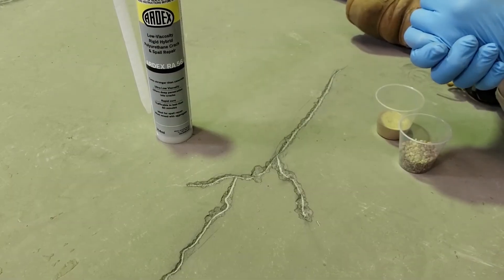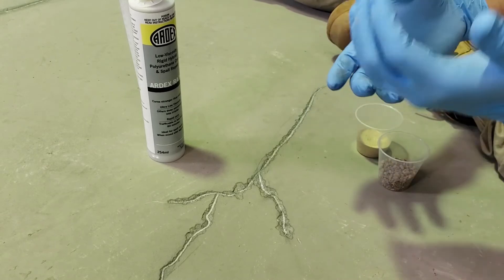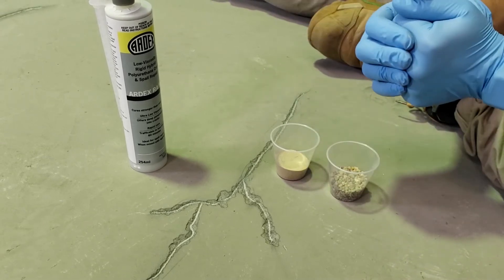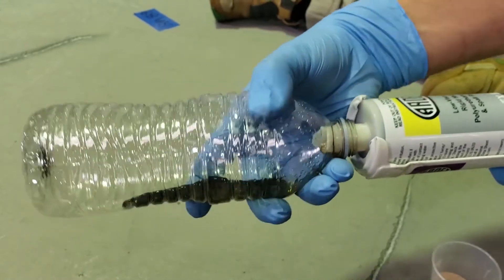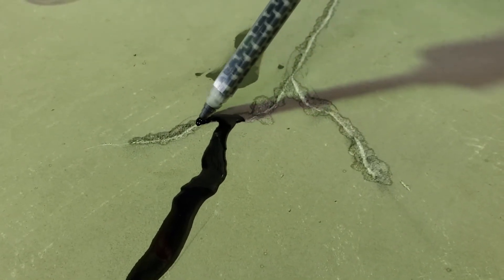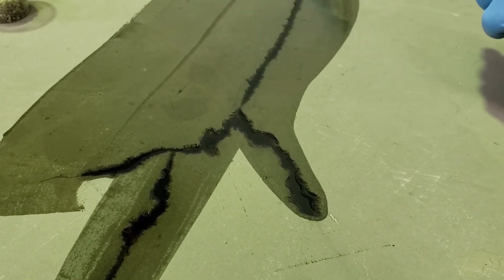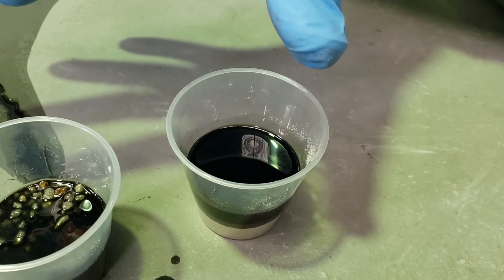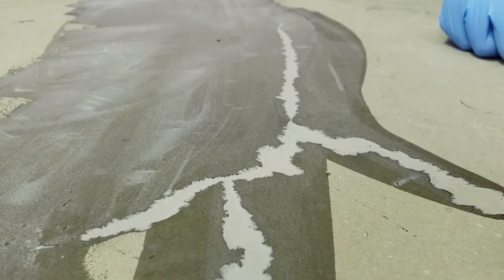ARDEX RA 56 - Horizontal Crack Repair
ARDEX RA 56 is an ultra-low viscosity, 2-component hybrid polyurethane concrete repair adhesive. It is a rapid curing concrete repair material used when minimal down time is crucial. Its low viscosity offers deep penetration into hairline cracks for a structural repair.